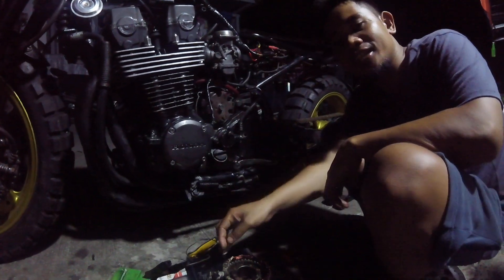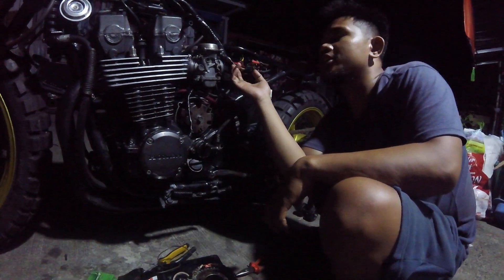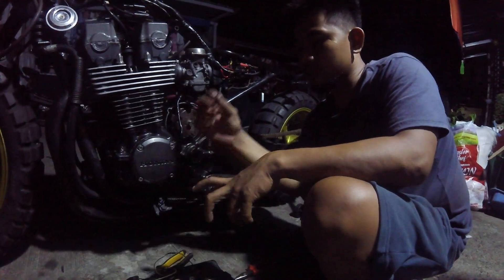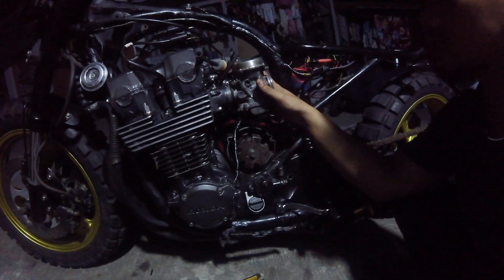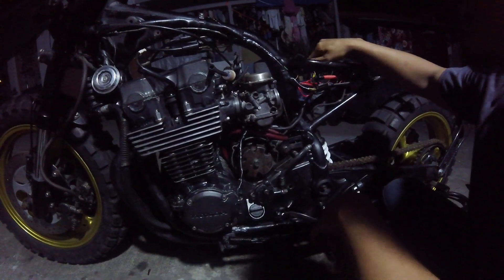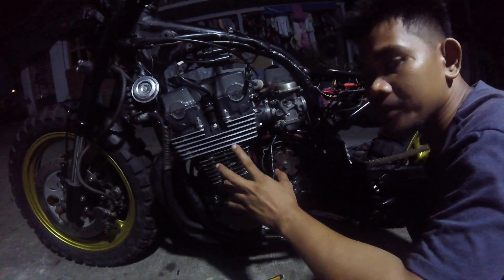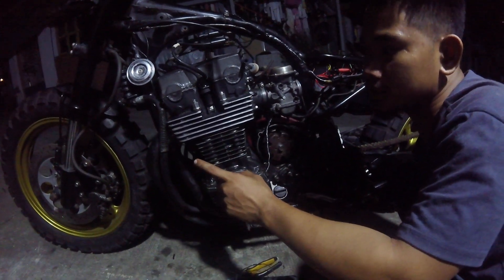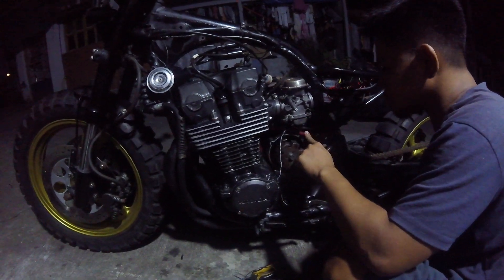BIG BIKE restoration and build update! Honda CBX 750cc